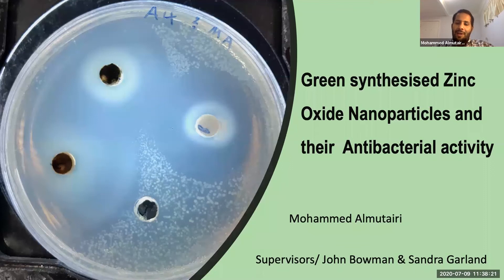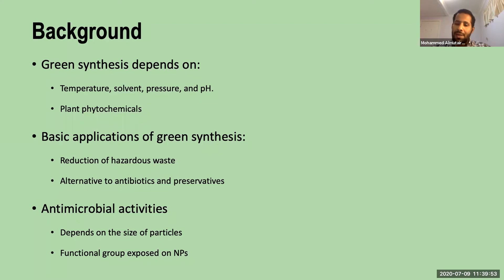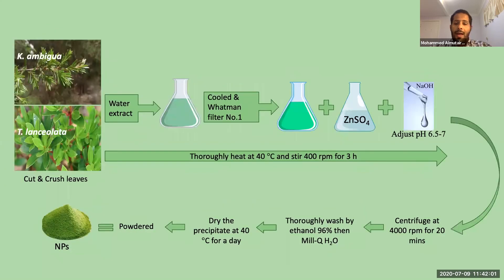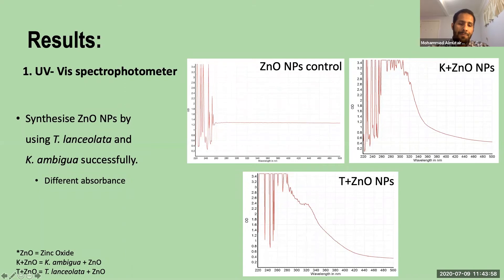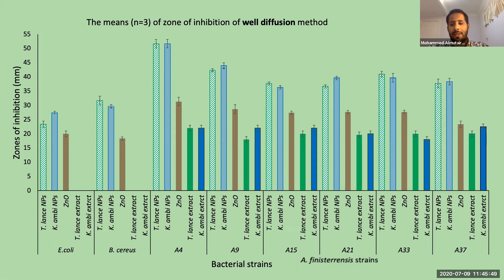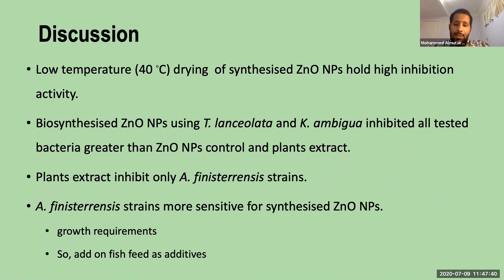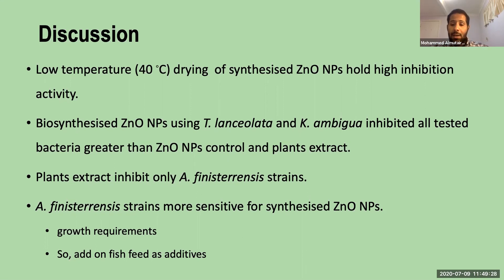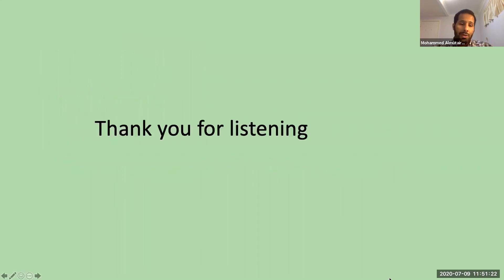Mohammed Almutairi - The green synthesised Zinc Oxide Nanoparticles and their antibacterial activity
Watch Mohammed Alutairi present his final Masters project "The green synthesised Zinc Oxide Nanoparticles and their antibacterial activity"